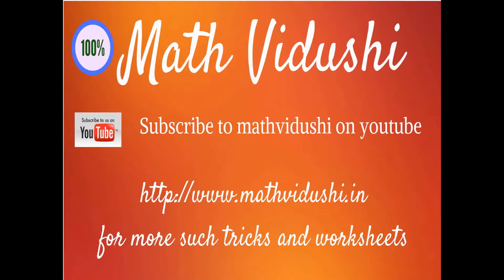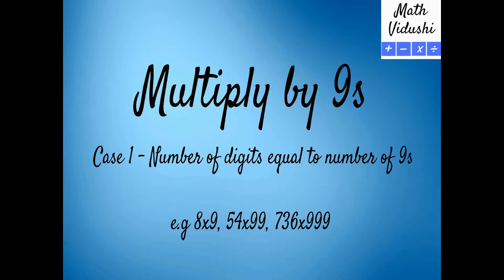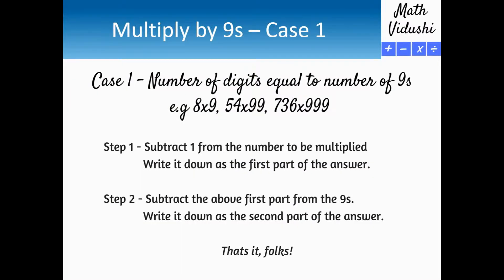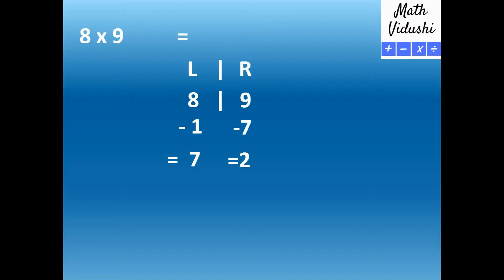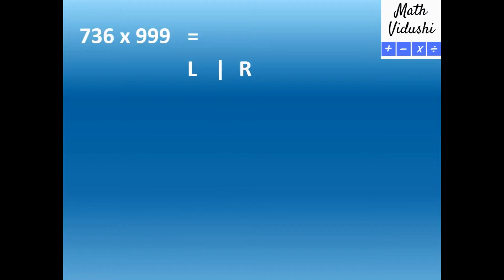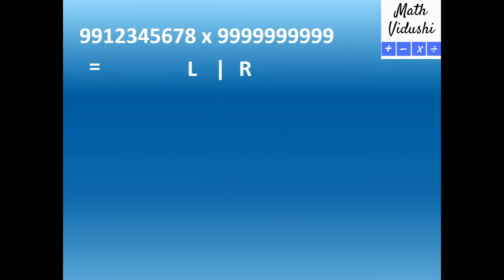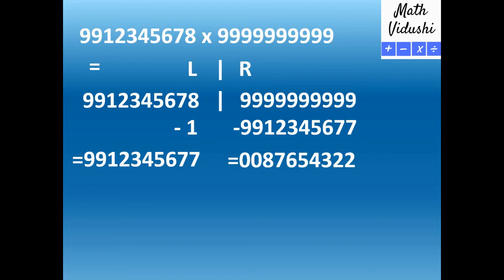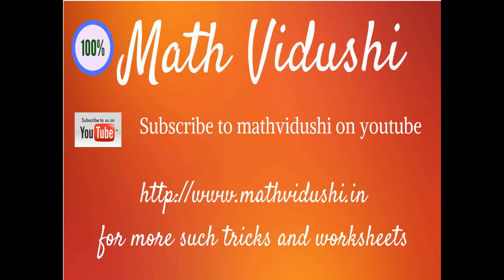Multiply by 9s - Case 1 - Magic Math Tricks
The  number of digits  is equal to the number of 9s
e.g 8 x 9, 54 x 99, 736 x 999
Please watch Case 2 and Case 3

Magic Math Tricks